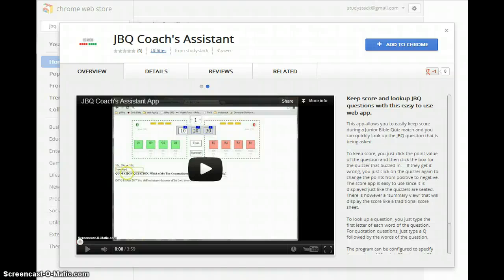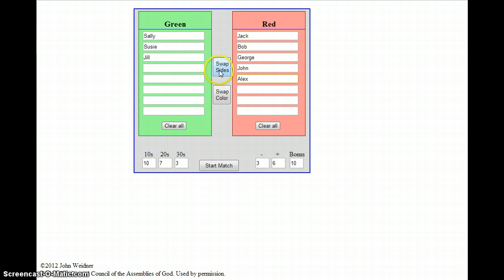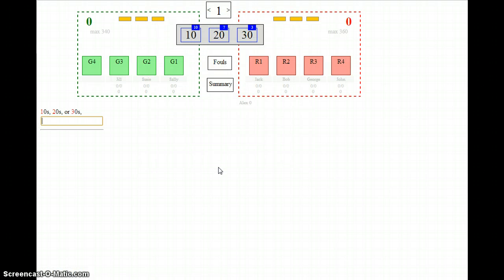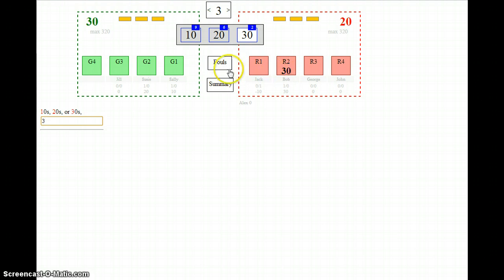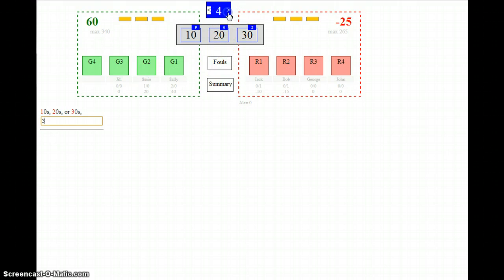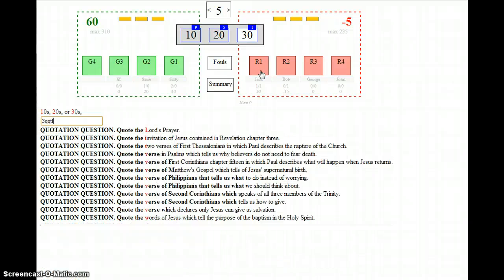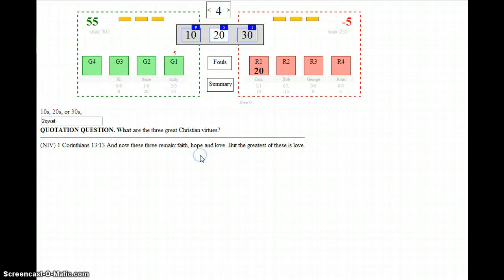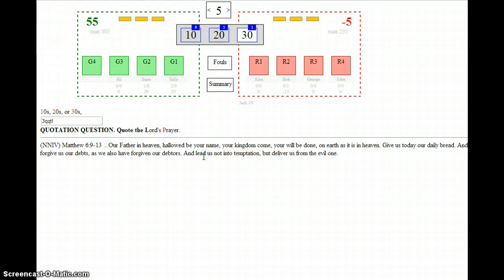JBQ Coach's Assistant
Screen cast of an app available from the Chrome Webstore for use in keeping score during a Junior Bible Quiz match